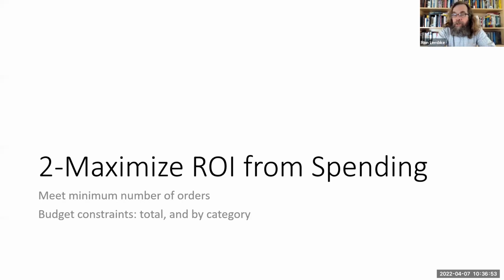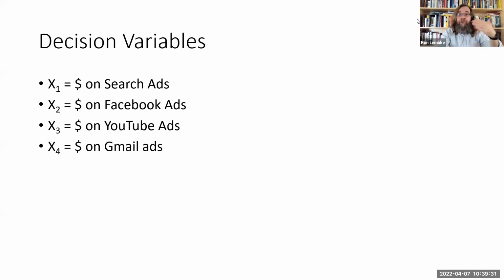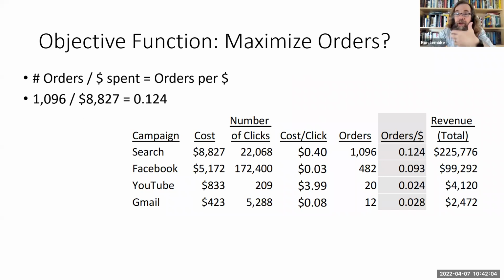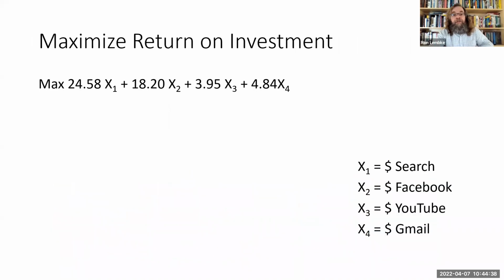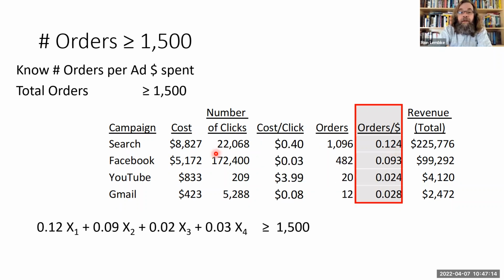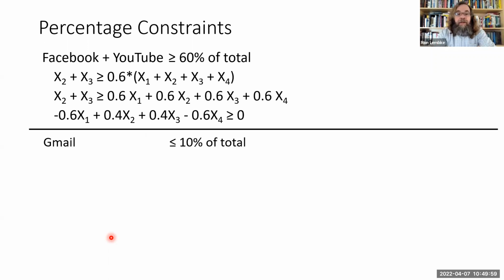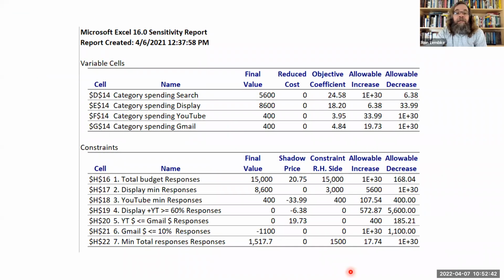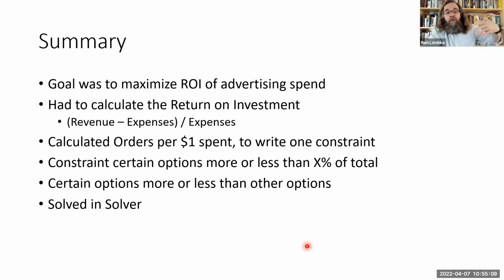Choose Advertising Outlets to Maximize ROI